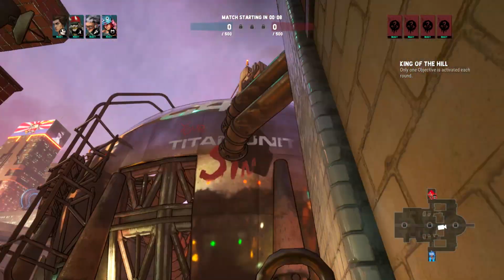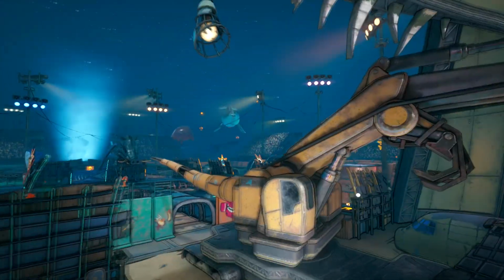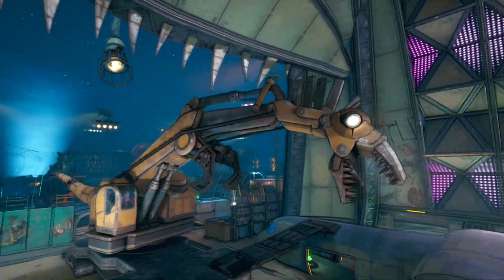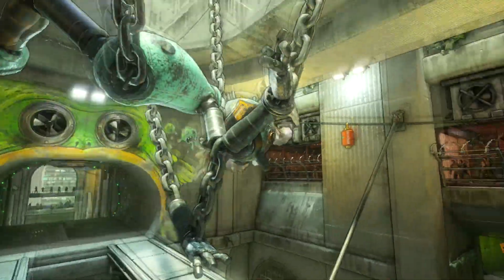Bleeding Edge's Cool Small Details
Just some stuff in bleeding edge that i appreciate. The art and animation team are top-notch
Thanks to zero for showing me the box